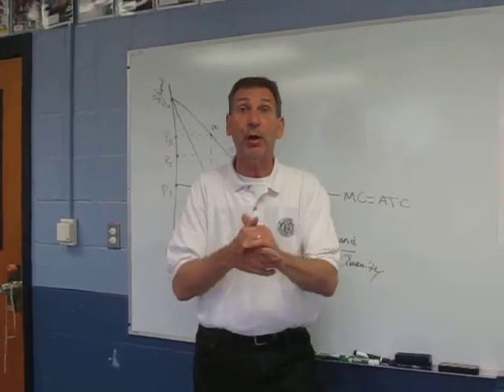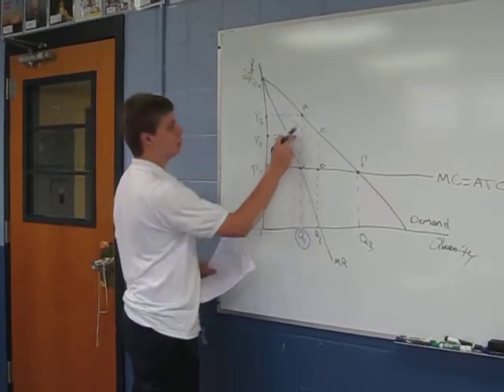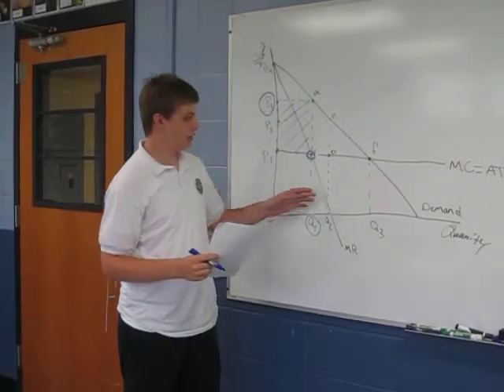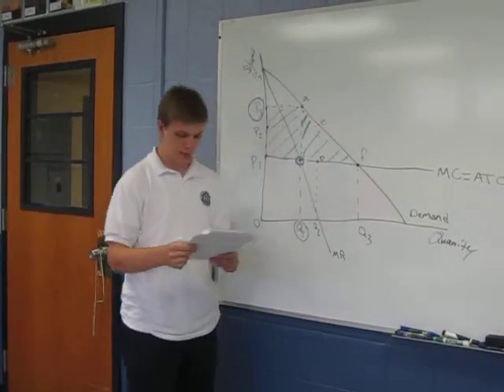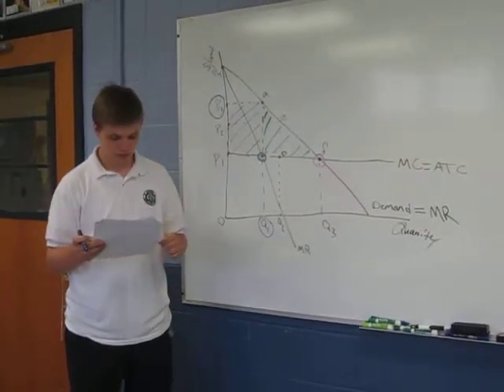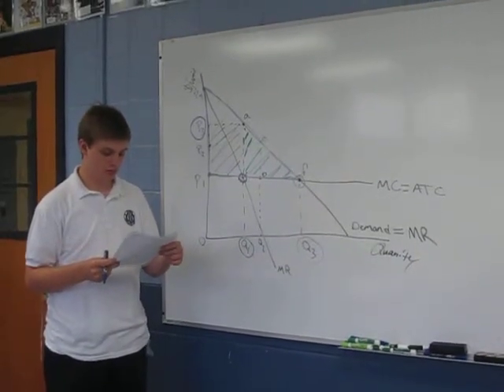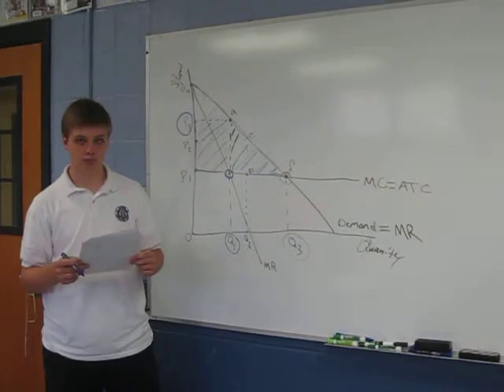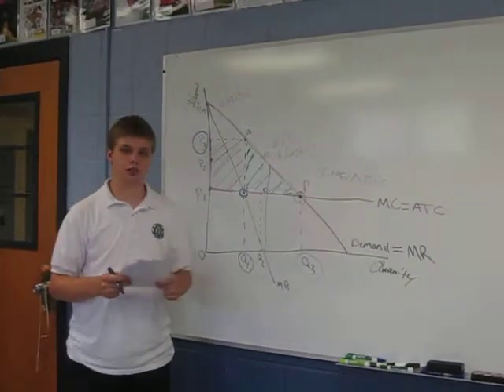Malvern Prep Students Go Over a Suggested Rubric for AP MICRO EXAM 2013 Question #1